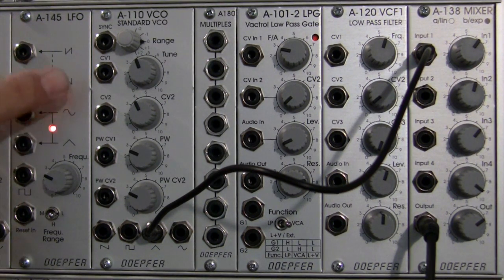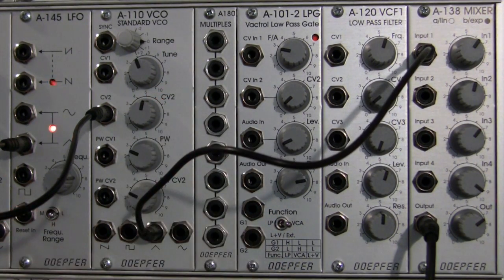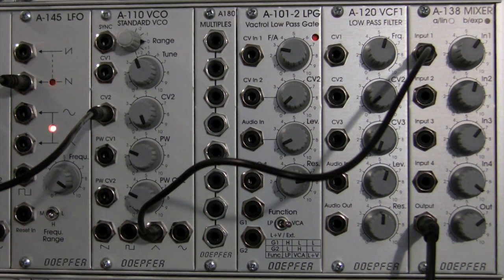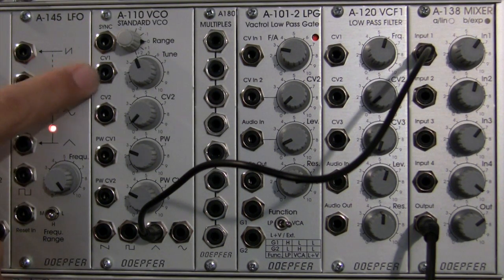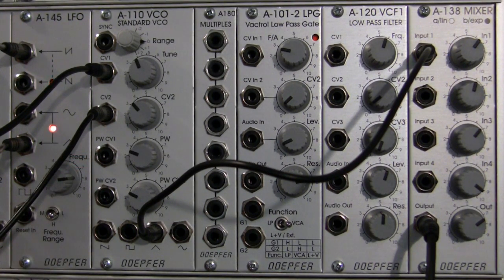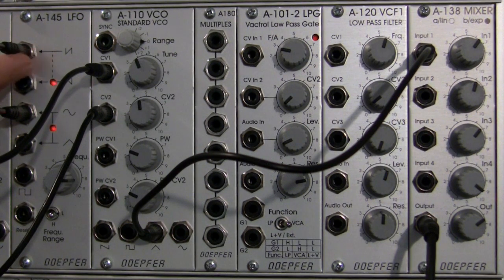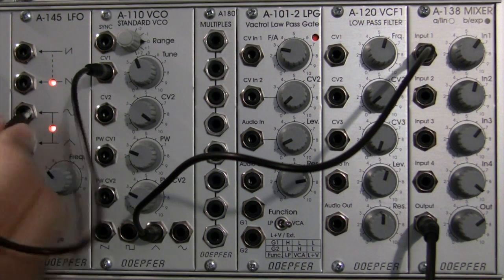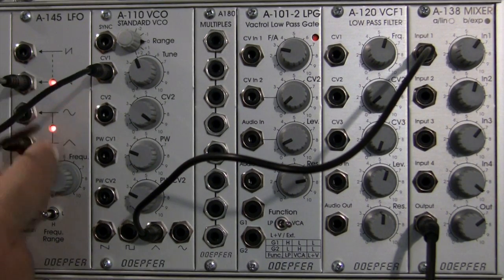Doepfer A110 VCO /A145 LFO-More Frequency Modulation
00:15 - Triangle Wave VCO into mixer (Sound)
00:34 - Square wave LFO into CV2 VCO  (Sound)
00:44 - 50% Square wave LFO into CV2 VCO  (Sound)
01:24 - Adjusting Square wave LFO frequency  (Sound)
01:42 - Triangle wave LFO into CV2 VCO  (Sound)
02:01 - Adjusting Triangle wave LFO frequency  (Sound)
02:10 - Adjusting CV2 input of Triangle wave LFO  (Sound)
02:24 - Comparing CV1 and CV2  (Sound)
02:45 - Sine  wave LFO into CV2 VCO  (Sound)
03:11 -  Adjusting Sine wave LFO frequency and CV2 gain  (Sound)
03:36 - Saw wave LFO into CV2 VCO  (Sound)
03:40  - Adjusting CV2 input of Saw wave LFO  (Sound)
04:20 - Adjusting Saw wave LFO frequency and CV2 gain  (Sound)
04:45 - Inverted Saw wave LFO into CV2 VCO  (Sound)
05:03 - Adjusting Inverted Saw wave LFO frequency and CV2 gain  (Sound)
05:57 Review with background sound
06:39 - Inverted Saw to CV1. Triangle to CV2
07:33 - Adjusting frequency of LFO
08:31 - Inverted Saw to CV1. Sine wave to CV2.
09:13 - Adjusting frequency of LFO
09:43 - Inverted Saw to CV2. Sine wave to CV1.
11:28 - Modulation with audio rate Saw Wave LFO
12:51 - Audio rate Sine wave frequency modulation of VCO
13:13 - Audio rate Triangle wave frequency modulation of VCO
13:46 - Audio rate frequency modulation of VCO at CV1 and CV2
15:10 - Review with sound

In the previous video we began with Frequency Modulation.This one demonstrates more Frequency Modulation and audio rate modulation of the A110 VCO with the Doepfer A145 LFO.Sound and Video by Raul Pena.